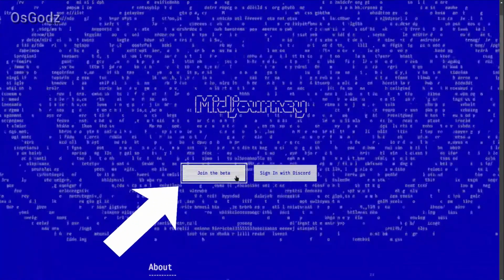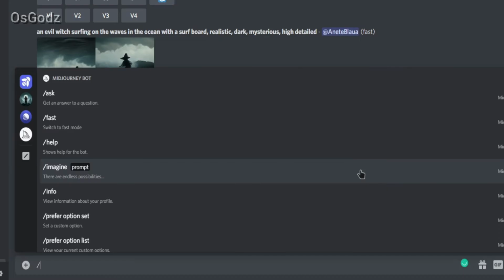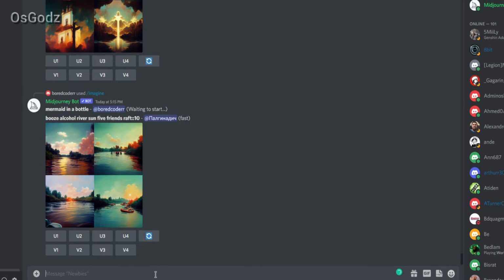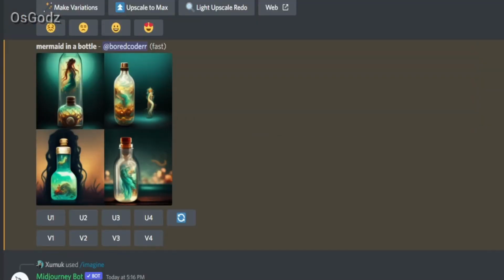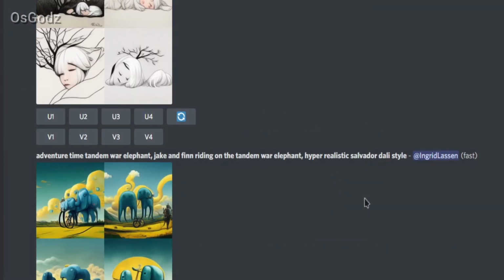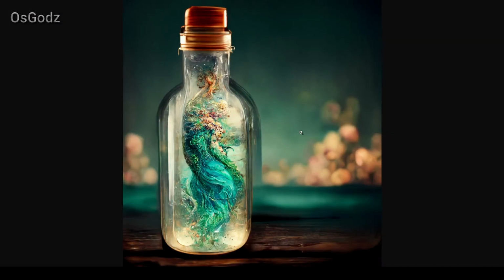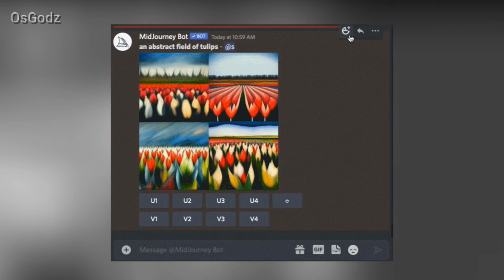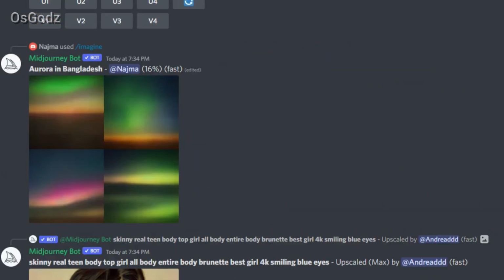Generate Unlimited Copyright Free Images Using Artificial Intelligence | AI-Generated Images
Generate Unlimited Copyright Free Images Using Artificial Intelligence ⚡AI Generated Images For Free

If you are a blogger, photographer, graphic designer, or someone who often draws arts or graphics or uses images in your projects, it can be tough to find new photos that suit your work. So I decided to show you how to generate free drawings/ graphics and images with the help of an AI (Artificial intelligence) bot called MidJourney.

You can use MidJourney to generate copyright-free photos within a few seconds. After entering any idea/ imagination, the bot can generate various sample images that go with your idea.

You can download those images and use them on your commercial or personal projects for free, saving you a lot of hard work, time, and money.